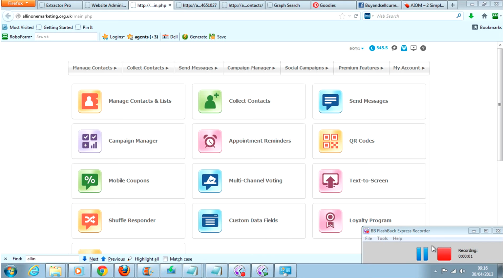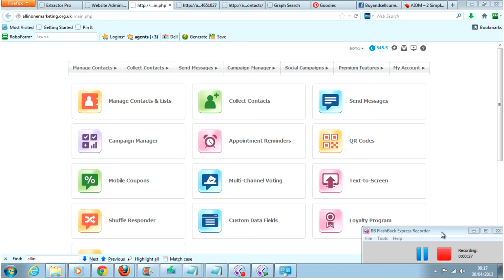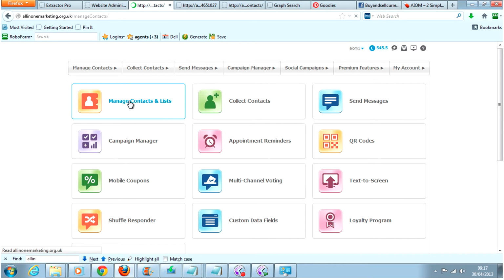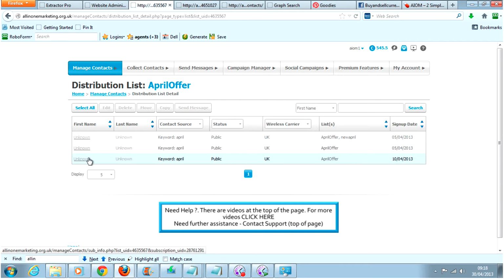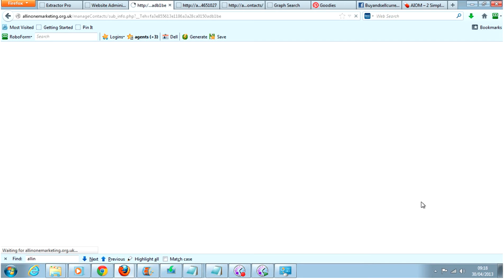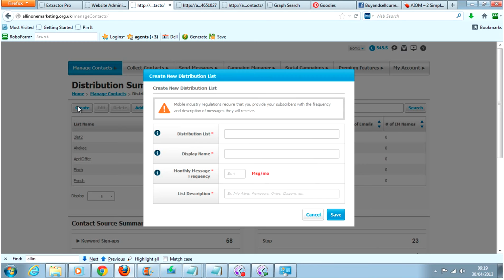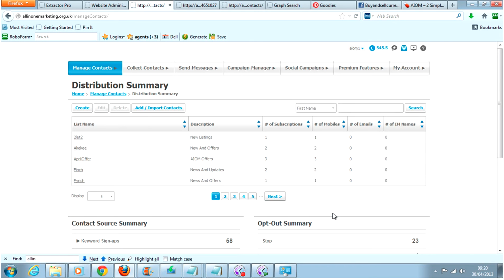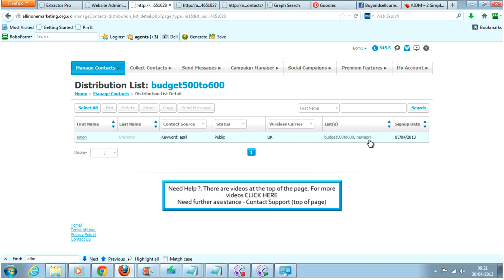Using Distribution Lists